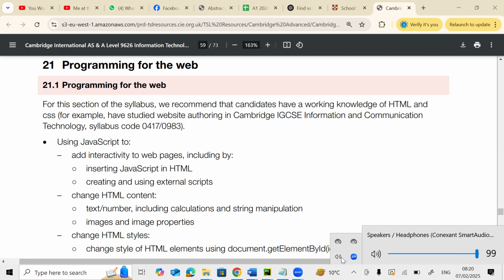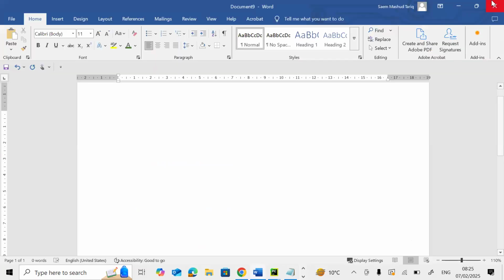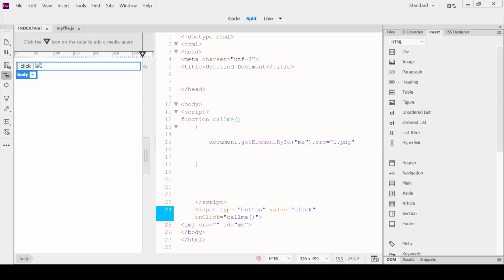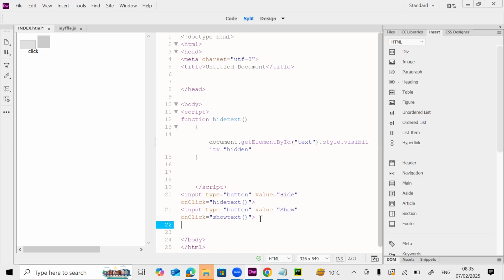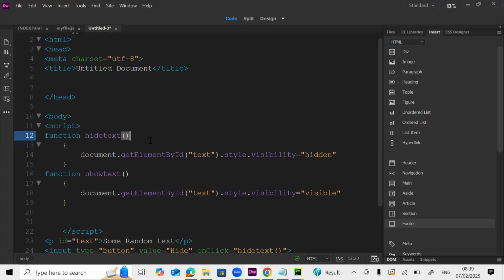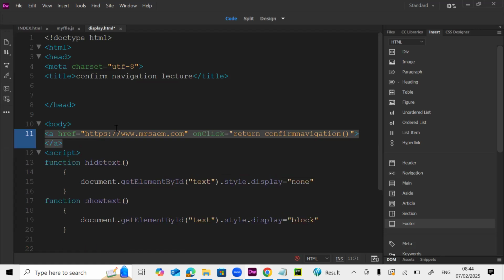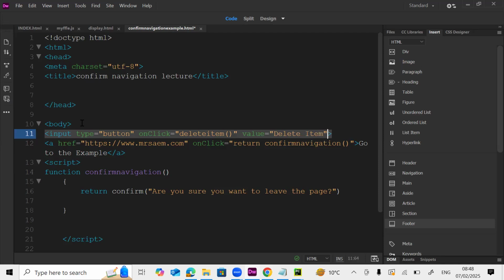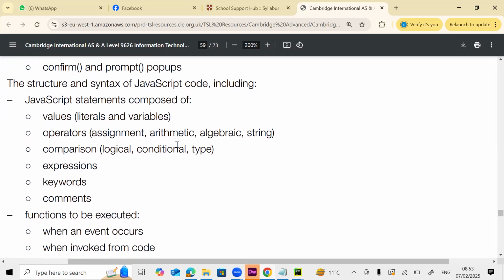FULL JAVASCRIPT SYLLABUS REVISION PART 01-A LEVEL IT 9626